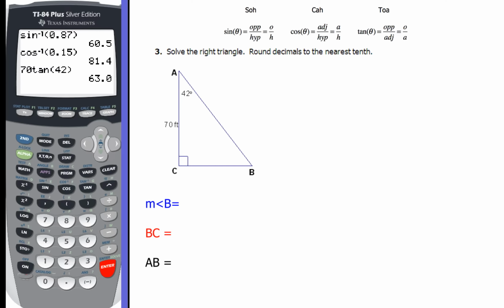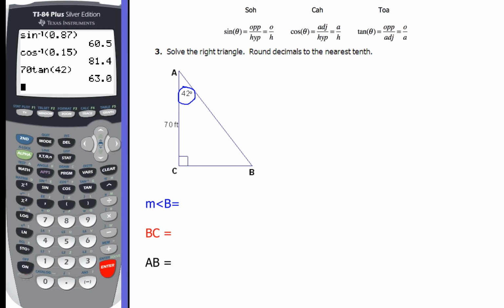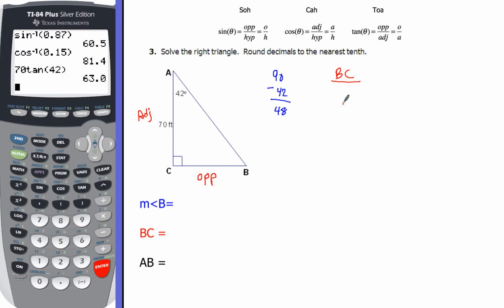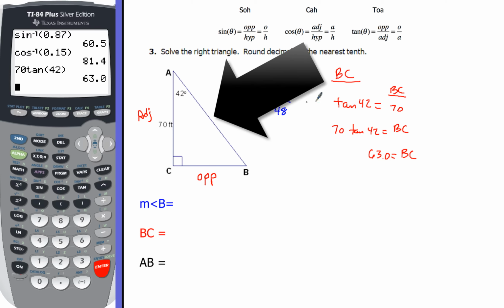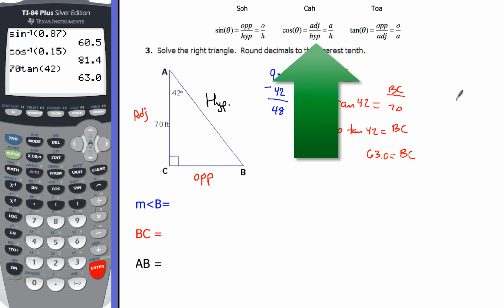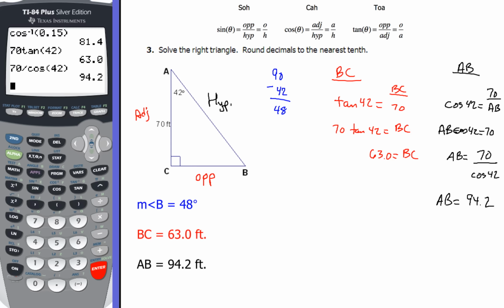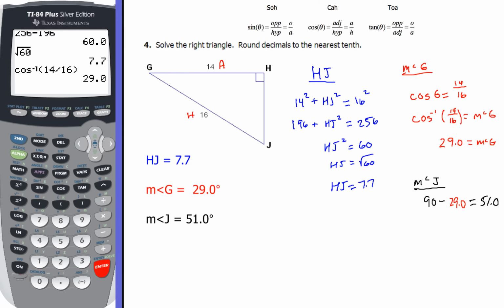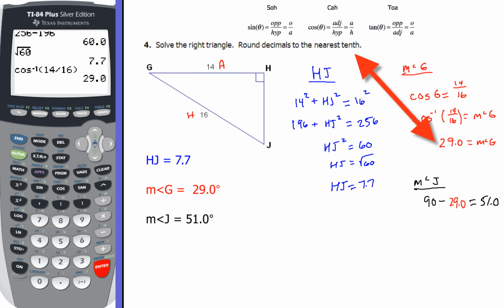7-7 Solving Right Triangles Ex 3 and 4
Example 3 shows you how to solve a right triangle when you have an angle and a side using inverse trig. Example 4 shows you how to solve a right triangle when you have two sides using inverse trig and the Pythagorean Theorem.